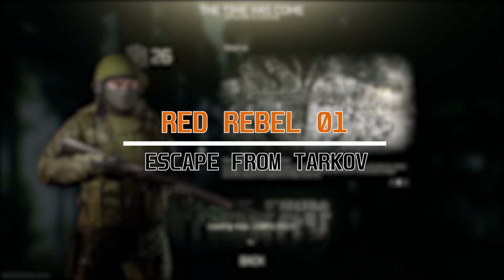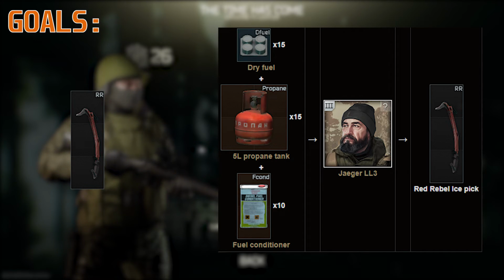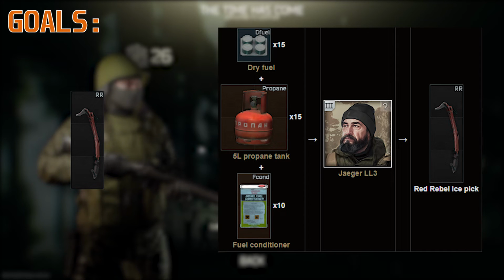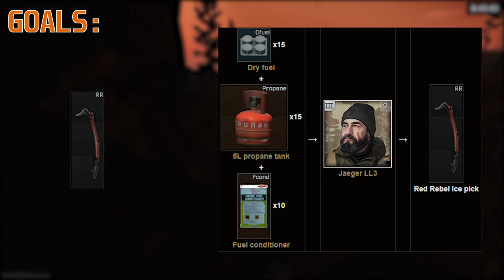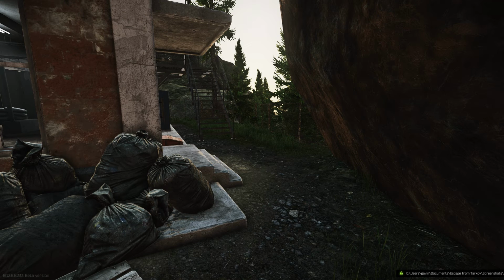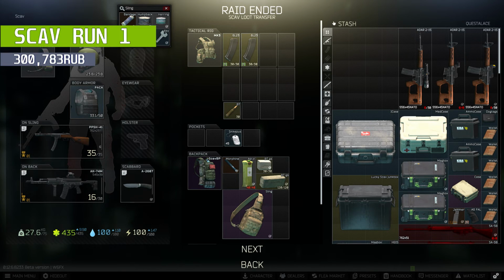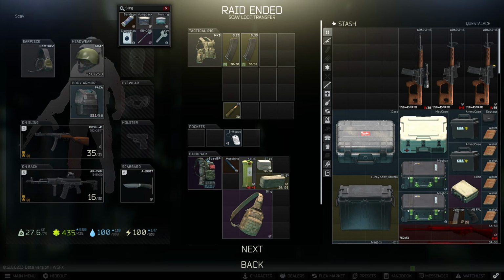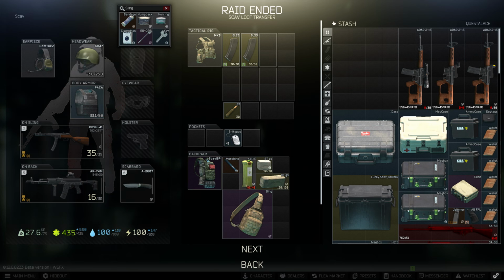Scav To RED-REBEL - 01 - Escape From Tarkov Money Making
A new series where I make enough money through scav raids to buy a red rebel.